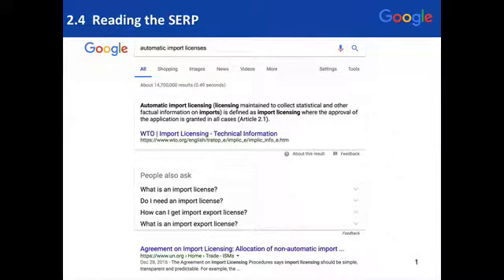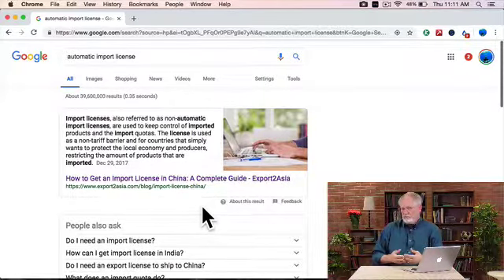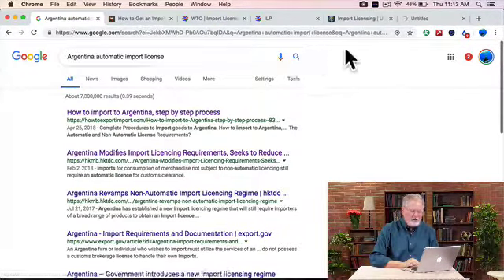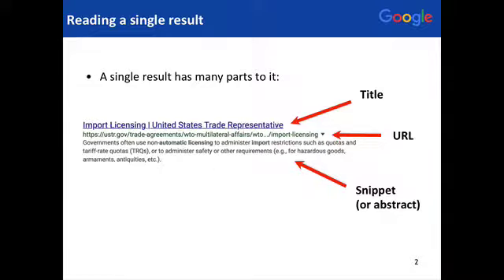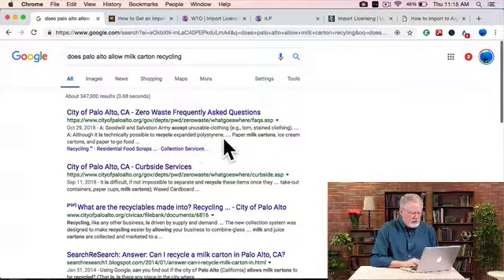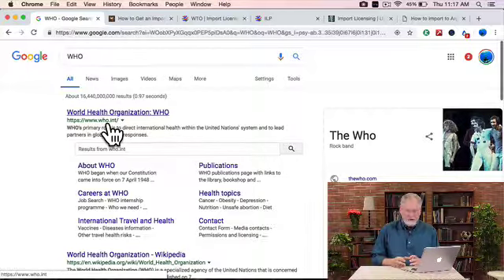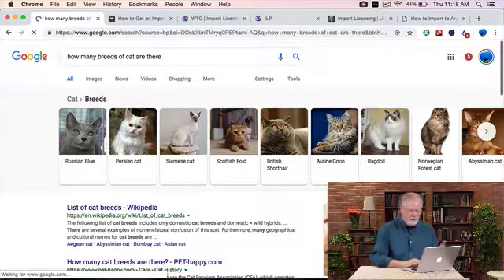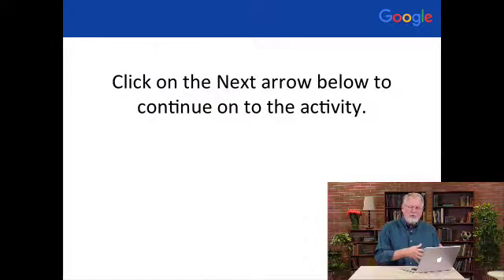2.4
How to read the SERP